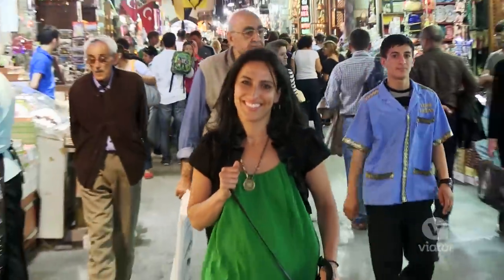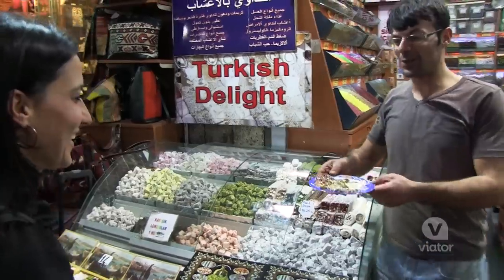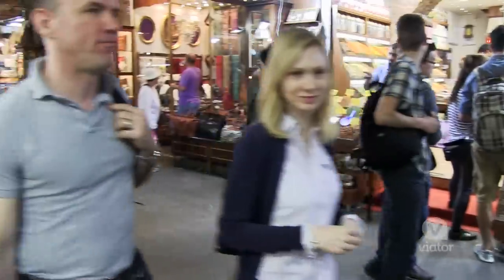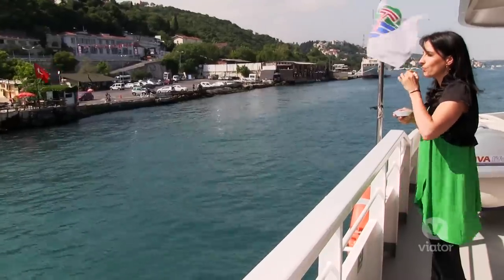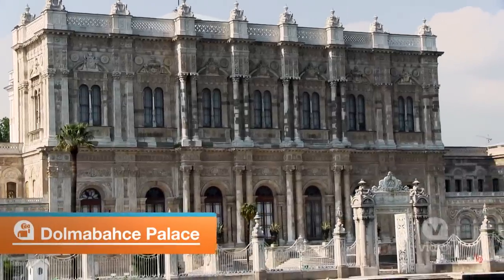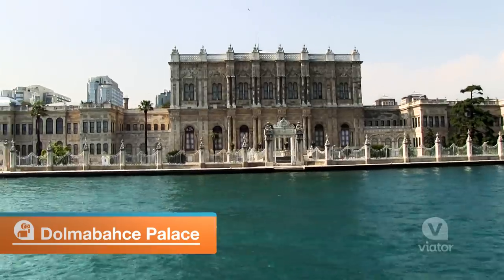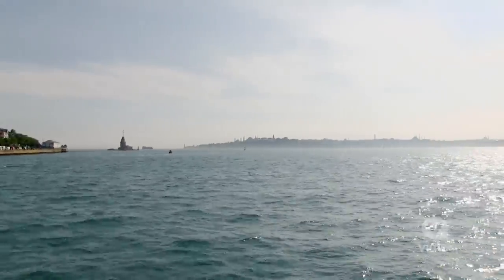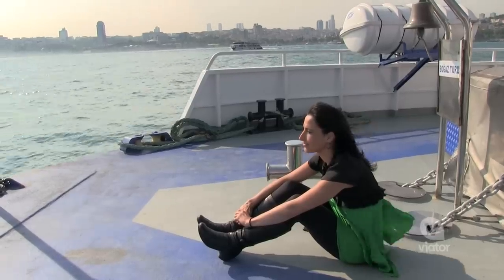Bosphorus Cruise and Istanbul's Egyptian Bazaar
Pair two of Istanbul's best experiences with a Bosphorus cruise and visit to the Egyptian Bazaar.
Experience the sights and smells of Istanbul on a combined four-hour Bosphorus cruise and Egyptian Bazaar tour. Shop for bargains and breathe in the mix of spices and herbs at the Egyptian Bazaar. Then float by the famous Dolmabahce and Beylerbeyi palaces and see the historic European and Asian shores of the Bosphorus on a sightseeing cruise.